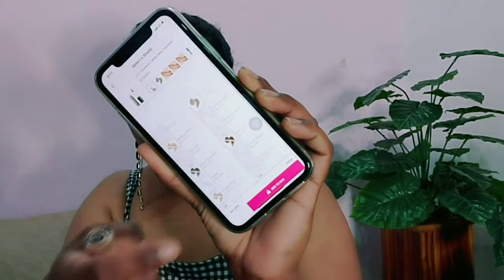REVIEW OF ELF CAMO 16HR CONCEALER//ELF//DEMO //NEHA SMARTY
XOXO